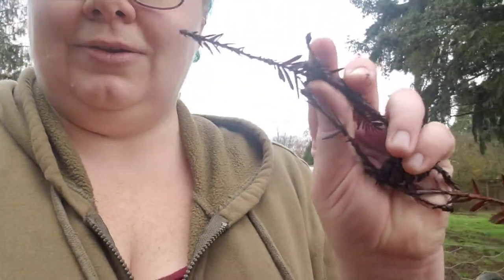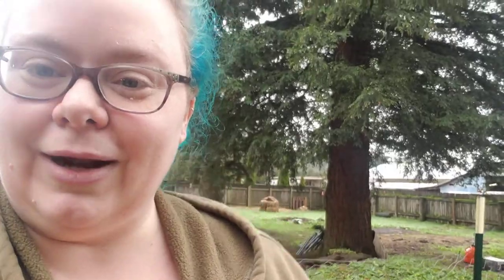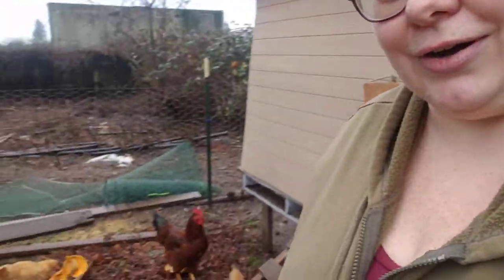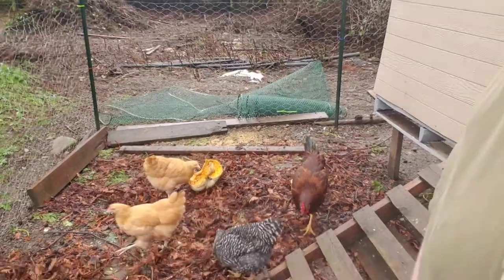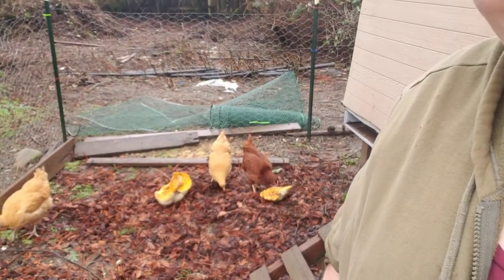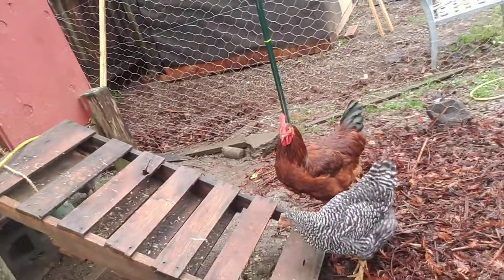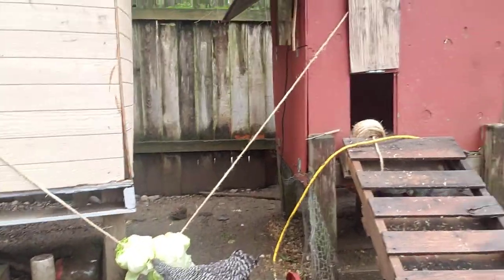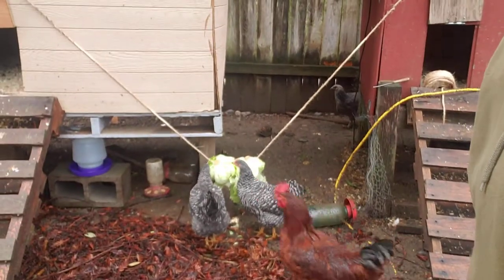I Used WHAT for Bedding in the Chicken Run??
Guys, I think I'm a genius. Okay, I'm probably not the first person to have this idea, but I still think it's a pretty good one. What do you think?